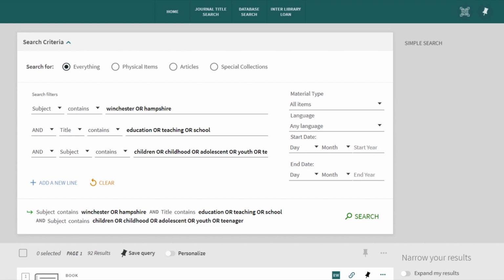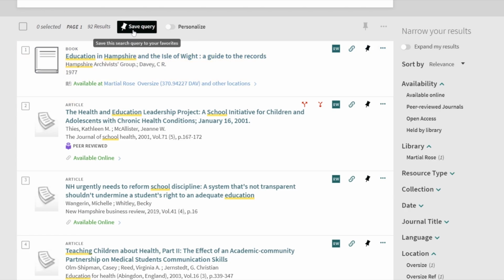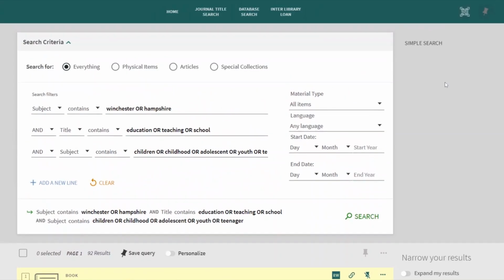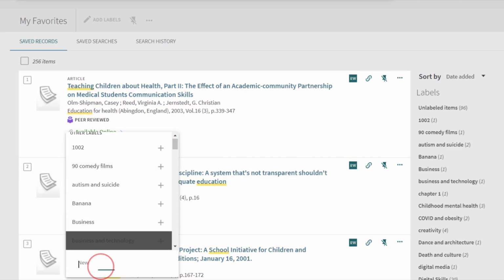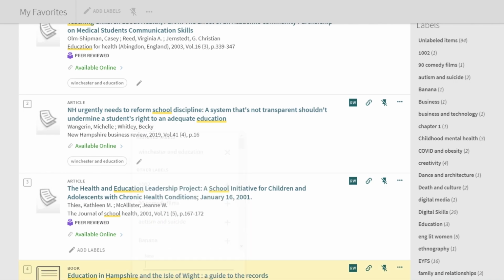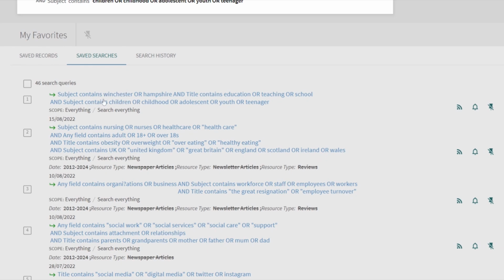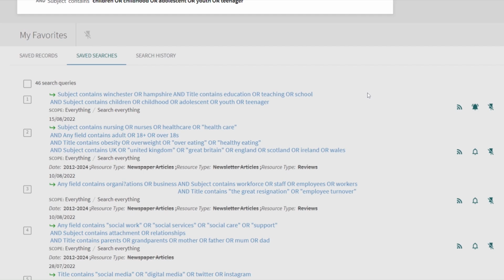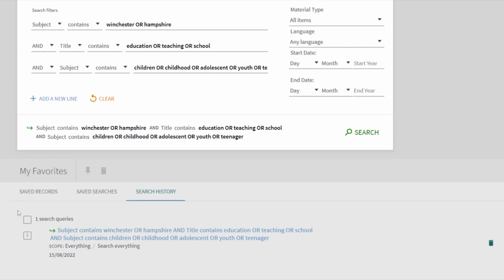OneSearch - Saving searches | Digital Skills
Learn how to save both your search and items you find in your results to you favourites area on OneSearch, the Library's discovery platform. Also, find out how to organise these saved records and how to set an alert for your saved search.